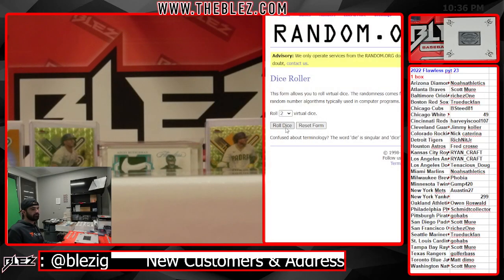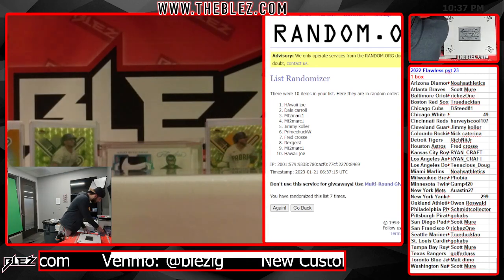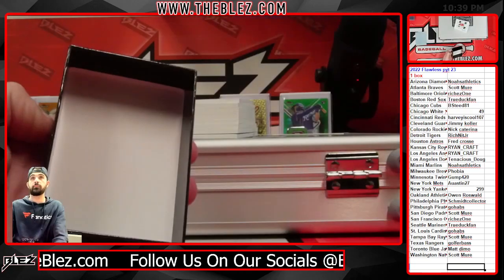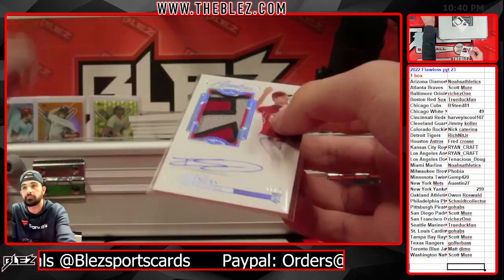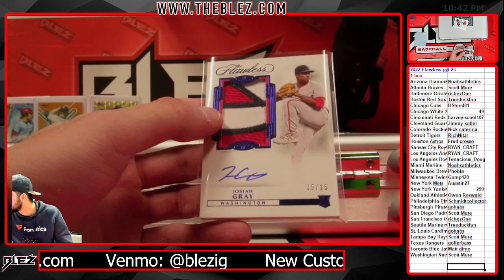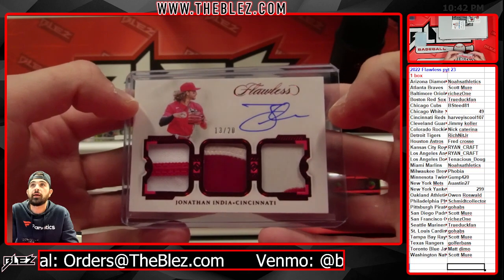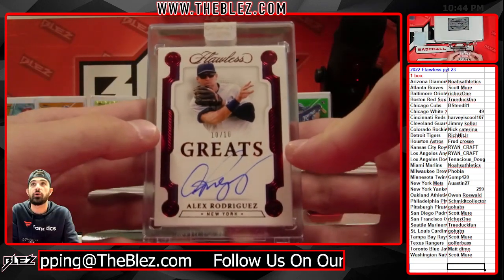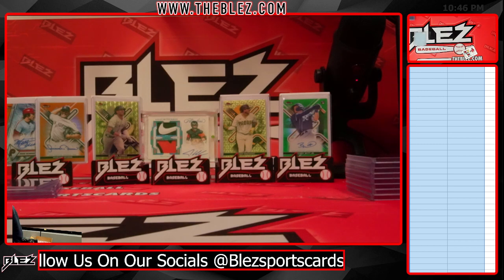2022 Flawless 1 box pyt 23